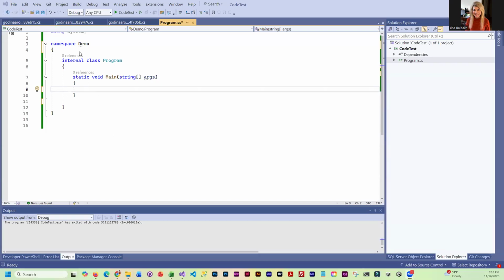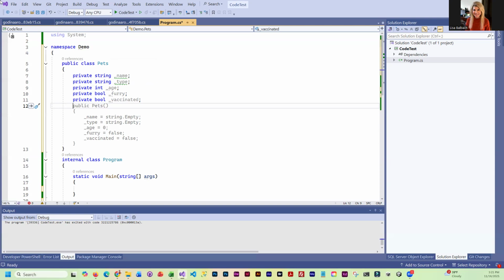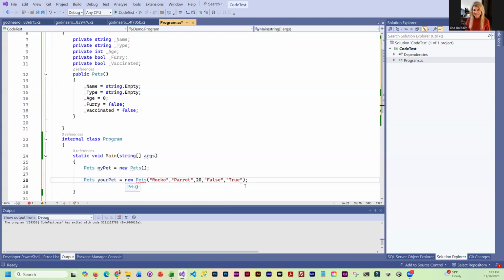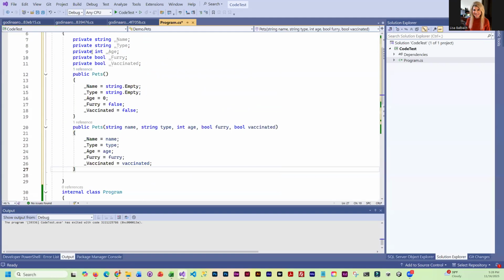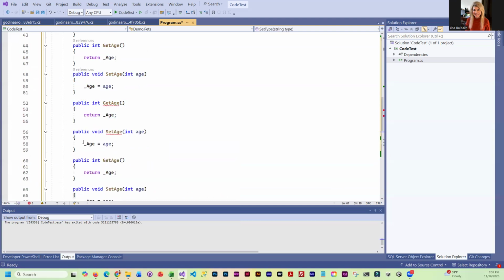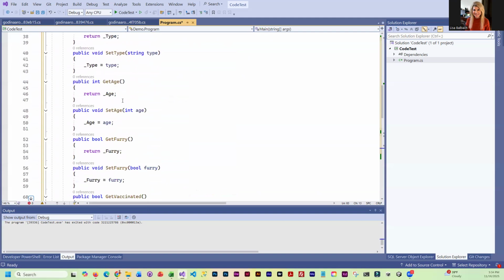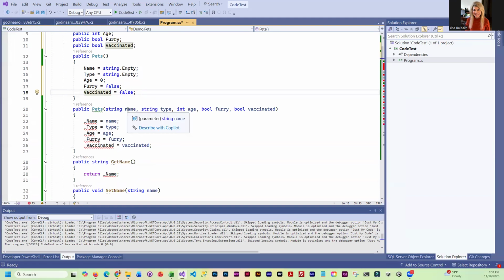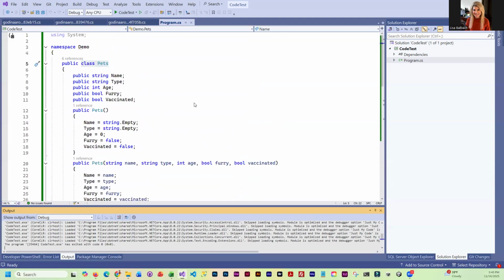Creating a simple pet class using private fields and public fields